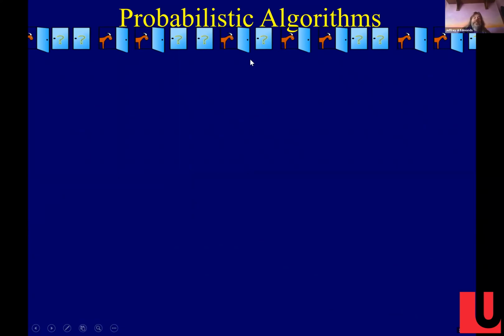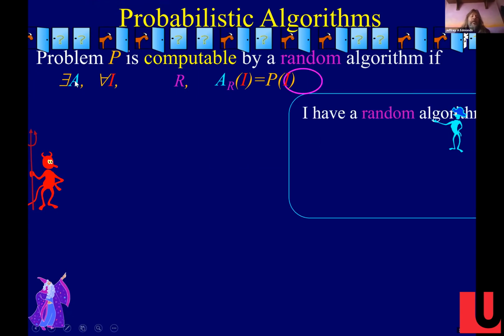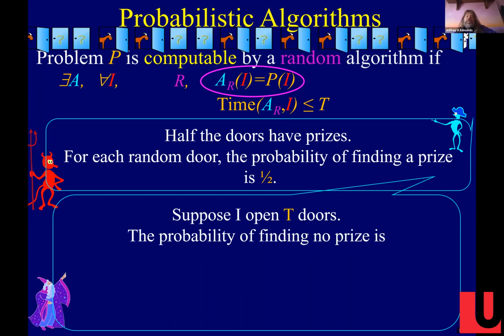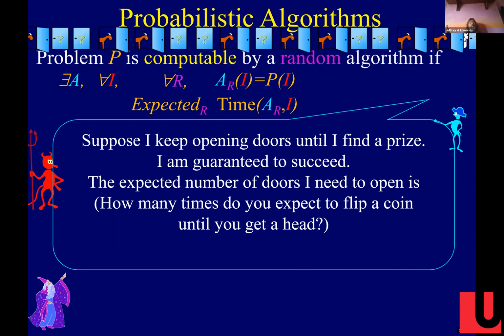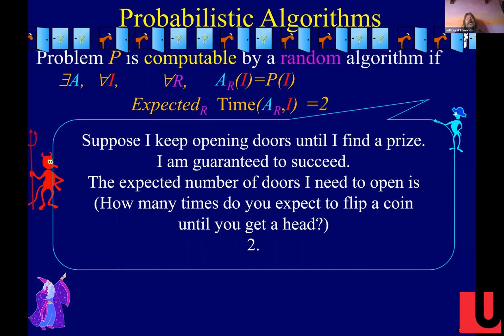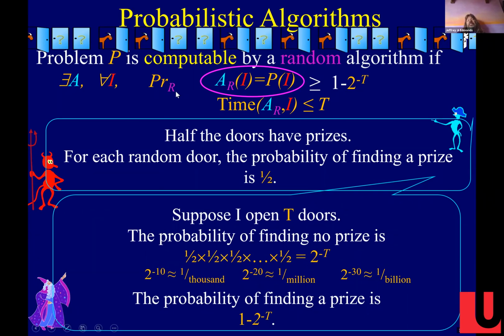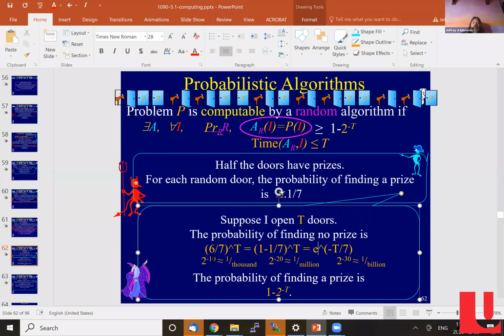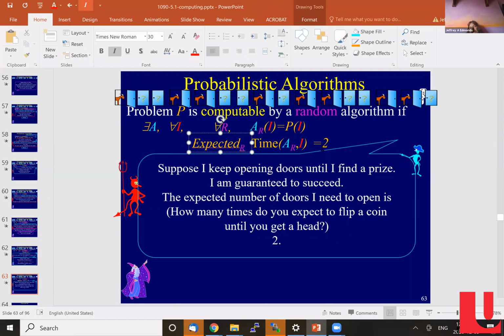1090 5 1 09 Computin s1 full